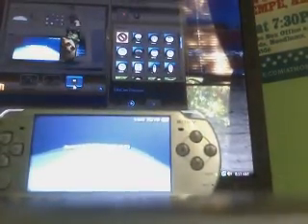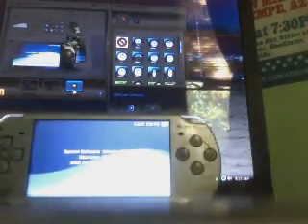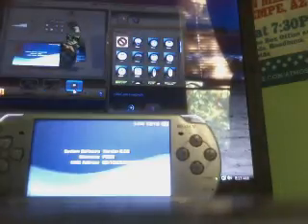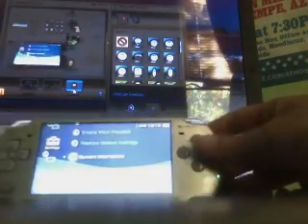downgrading OFW 6.38 TO CFW 5.00 M33 4.wmv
same as before